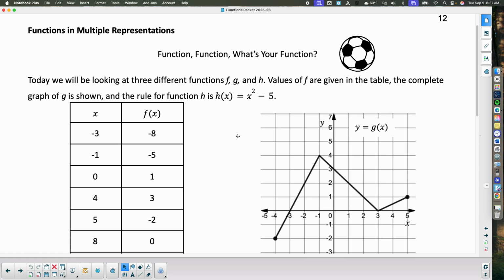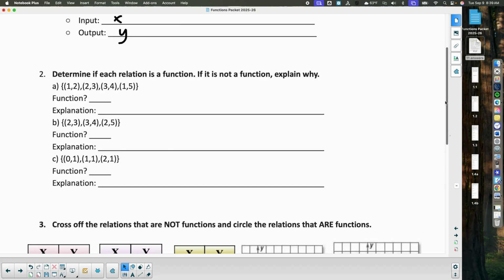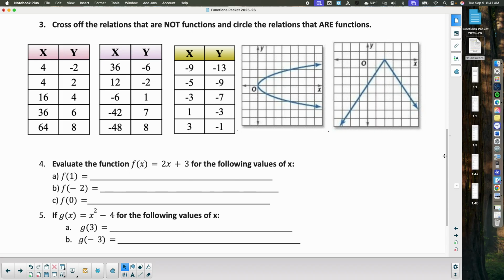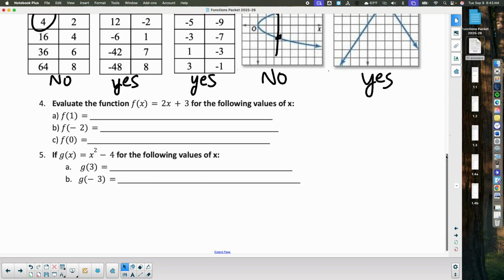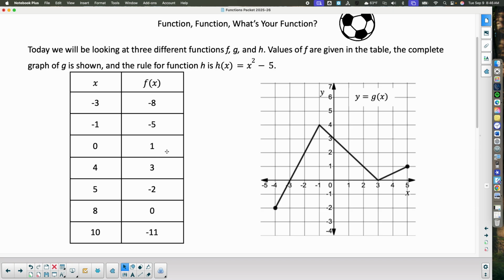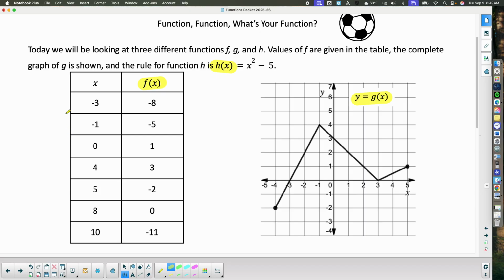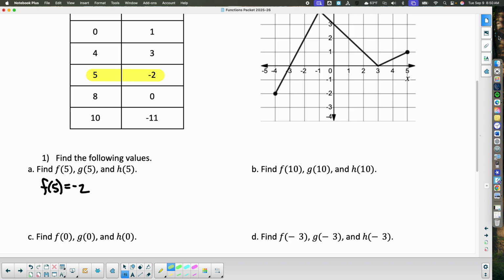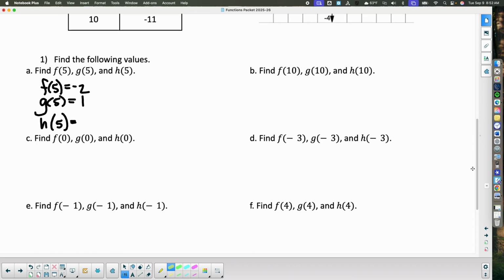functions day 3